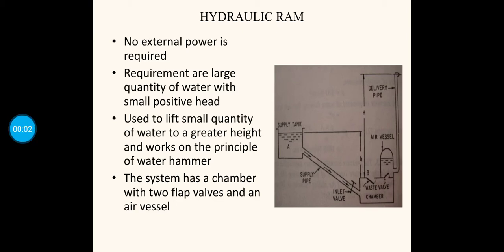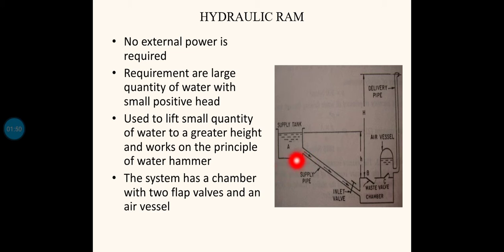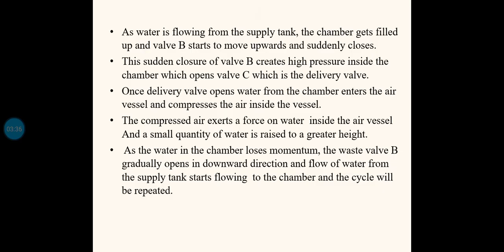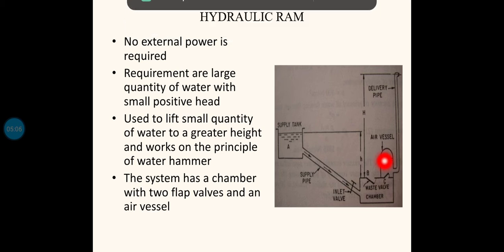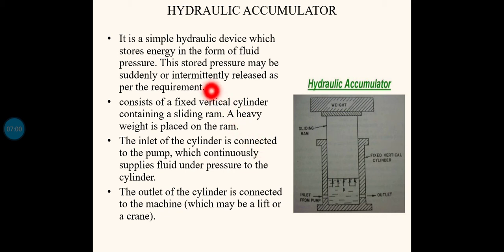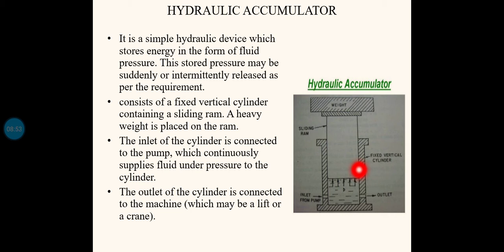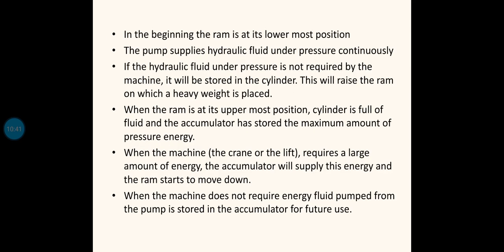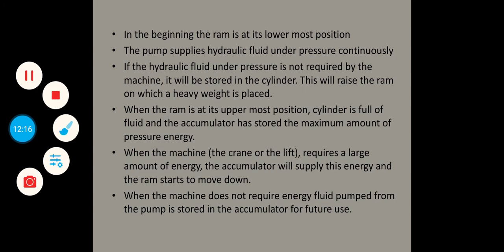KTU MODULE 4 ME 206 FLUID MACHINERY PART 10